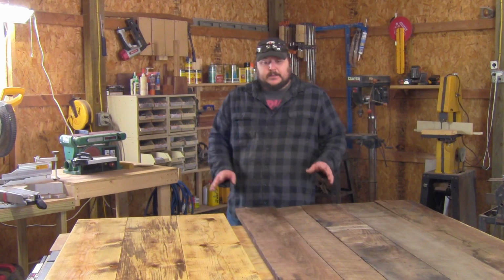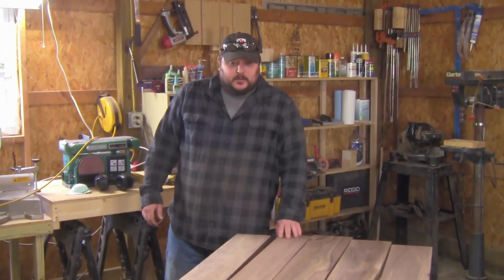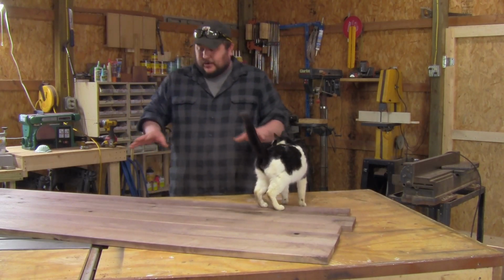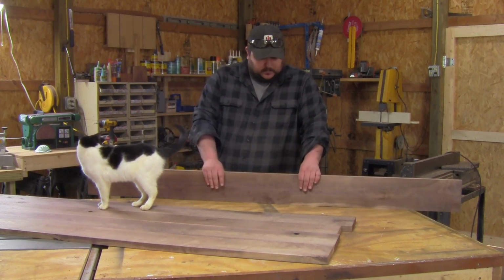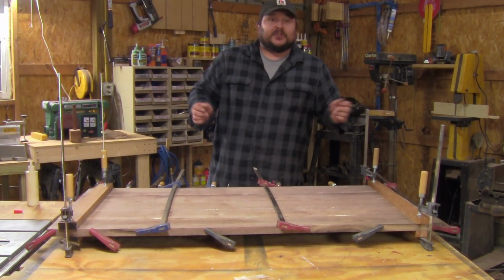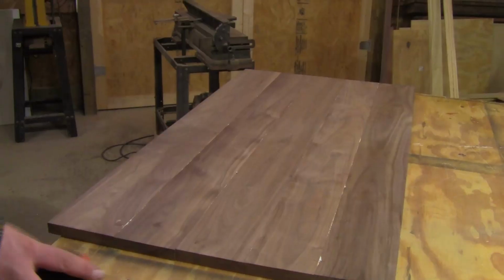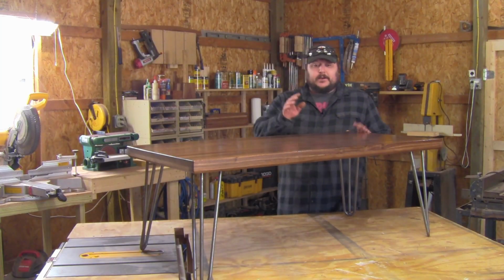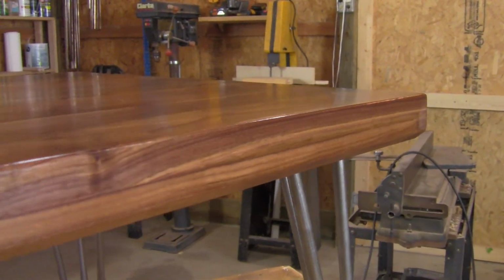Walnut Coffee Table Top Replacement!!!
Replacement from a pine wood coffee table top to a
walnut table top!!!